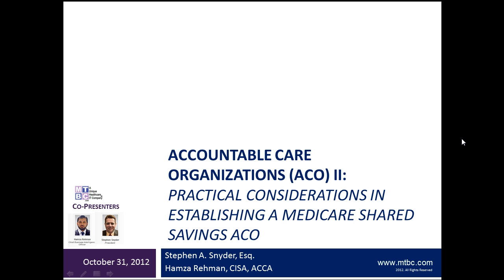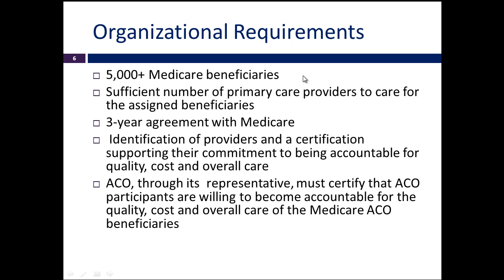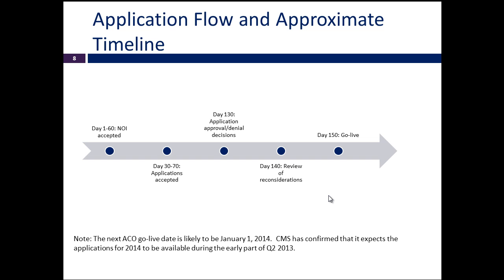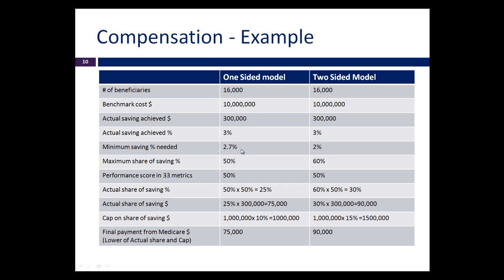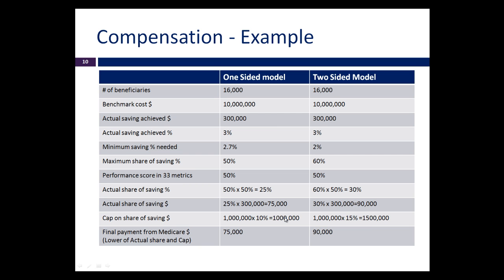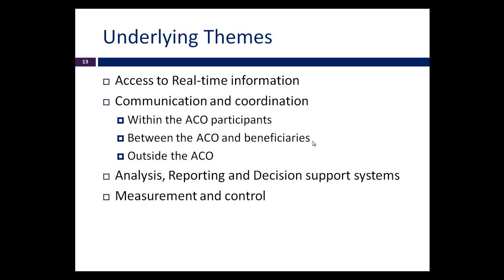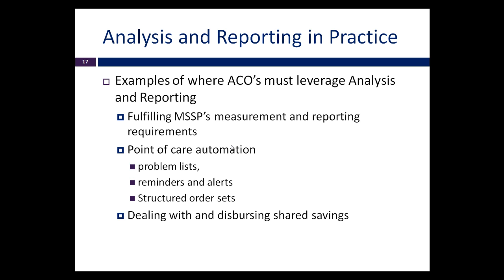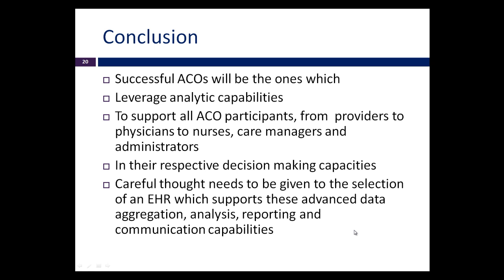Accountable Care Organizations / ACOs Webinar part 2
This webinar will cover topics such as what are the common characteristics of existing ACO's? What exactly is the process for setting up an ACO? What are the financial implications? What are the technology requirements? What are the analytical and reporting capabilities required for an ACO to be successful?